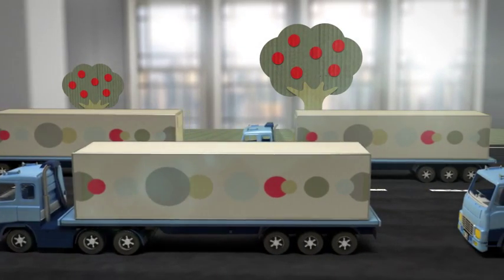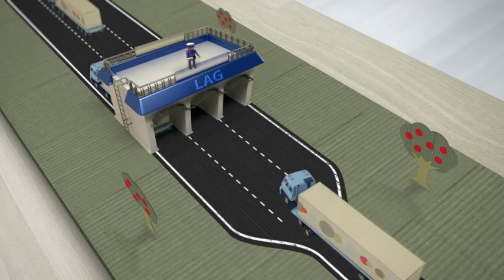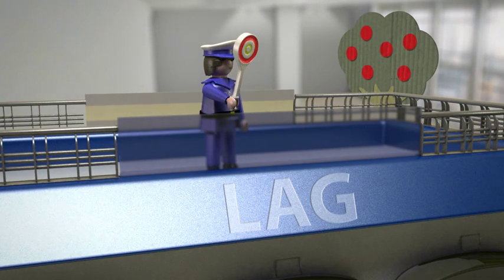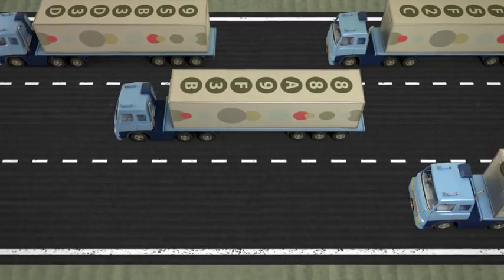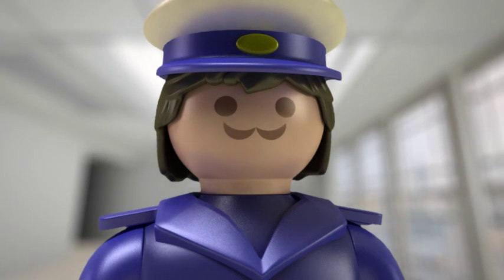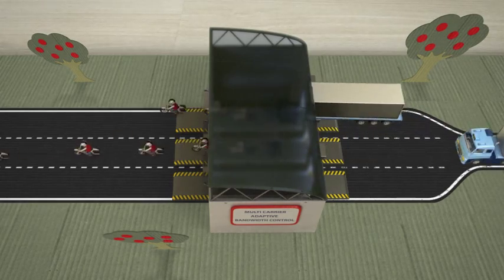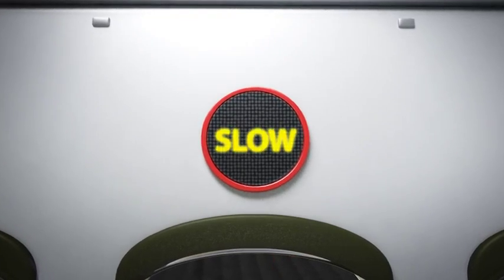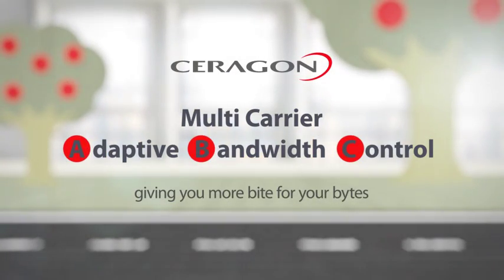Multi Carrier ABC: King of LAG Solutions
Learn about Ceragon's LAG solution that better reallocates traffic & optimizes networks for 4G/LTE Networks